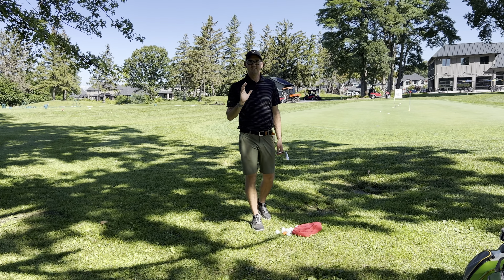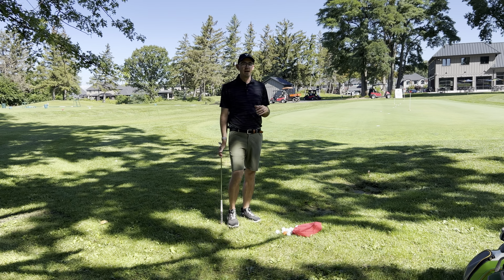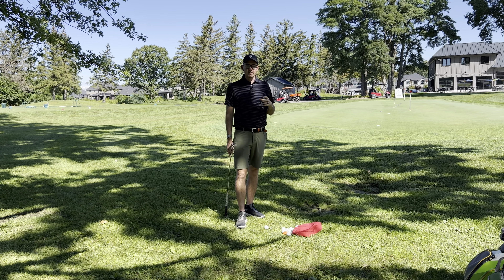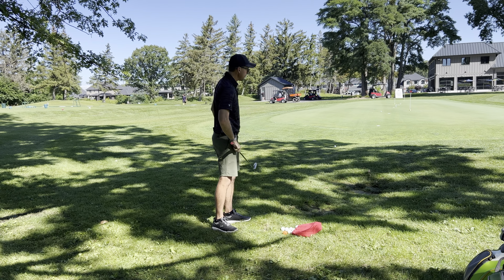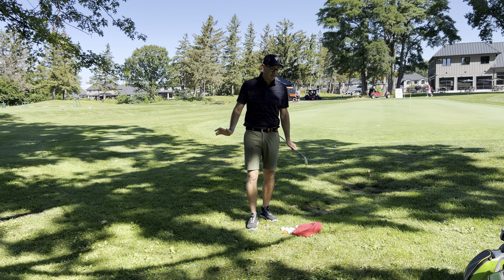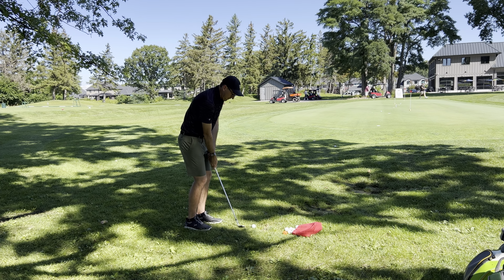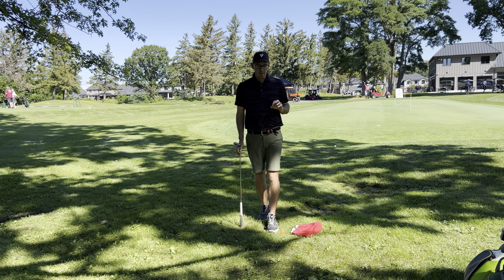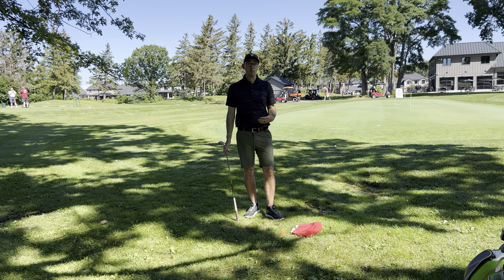Get your Short Game Yardages figured out! Develop this short game system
Do you struggle with short shots around the green? I have a way to help!

A lot of golfers will say that their short game is “okay”, but usually after asking a few questions I find out that it’s not where it needs to be. A lot of this comes from the fact that most golfers do not know how far their short-game shots carry and how much they roll out. I have a system that can help with both, let’s get into it!

The short game has all types of shots. High, low, spinners, bump and run, etc. A lot of this can be confusing and many don’t know where to start. What I am going to talk about in this email is based on what I will call “Standard” short-game shots.

1) You need to know the length of your swing, and you must check it! You can record yourself (or have someone record you), and you can also check at home in front of a mirror. Because I know all of you will make short game shots in your home 😉
2) You need to track how far the ball carried and rolled out
3) The more you do it, the better you become at it
4) Take it to the Golf Course and see how it works!

Track Name. Urban Harmony